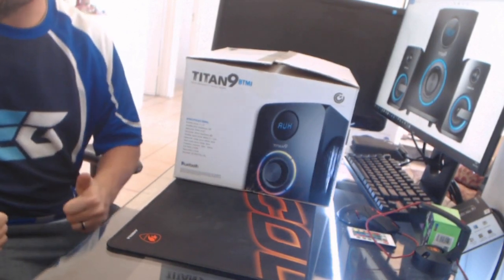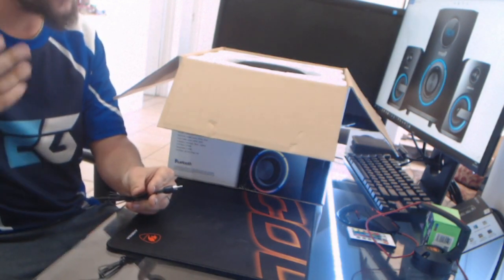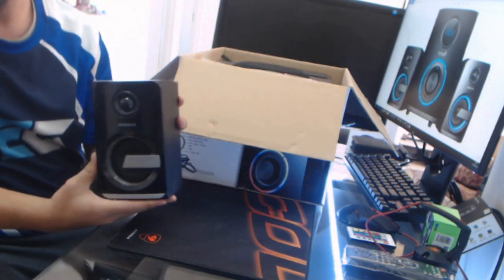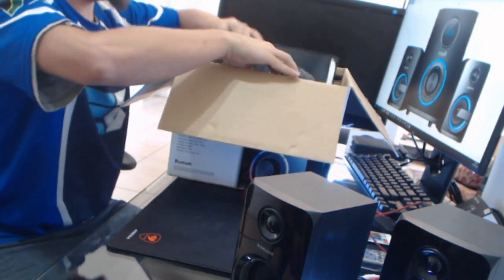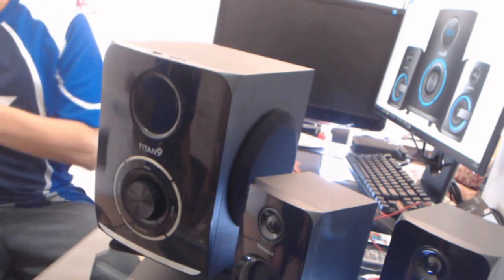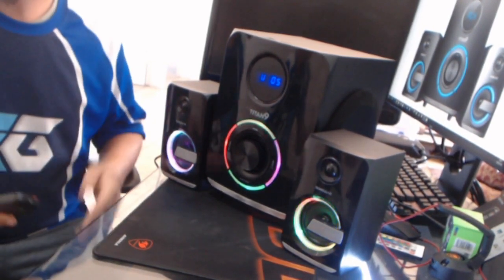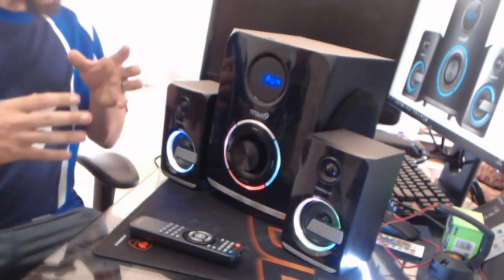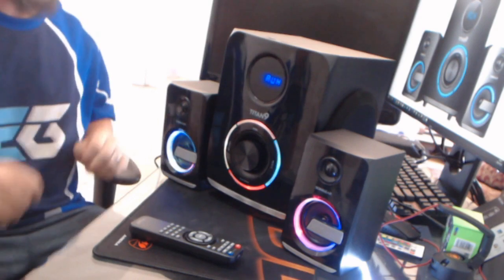Titan 9 Review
Review of the Sonicgear Titan 9, 2.1 speaker system.

See you all in the afterlife